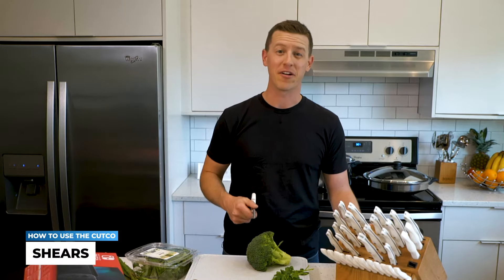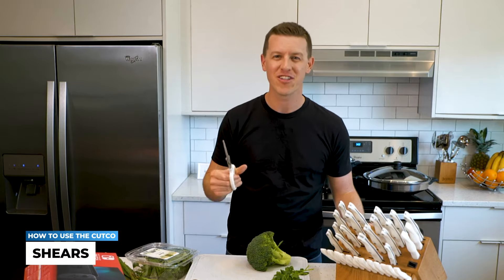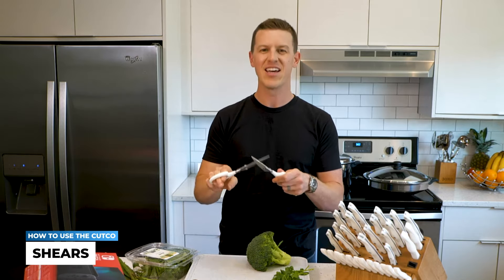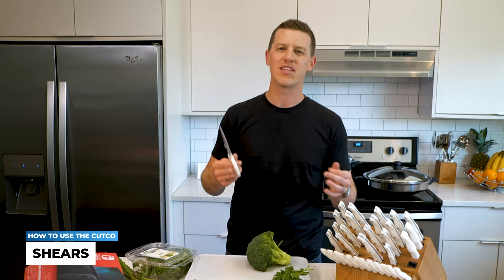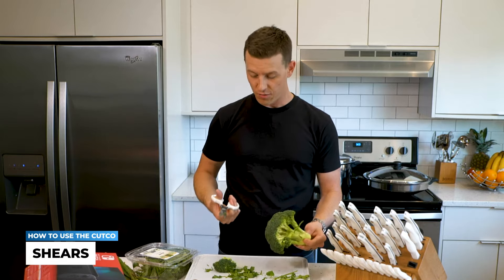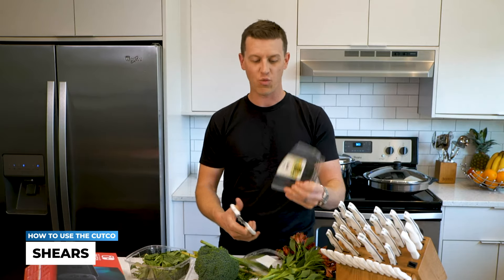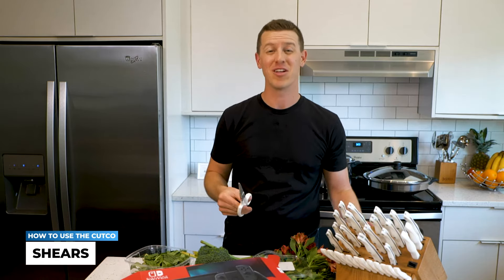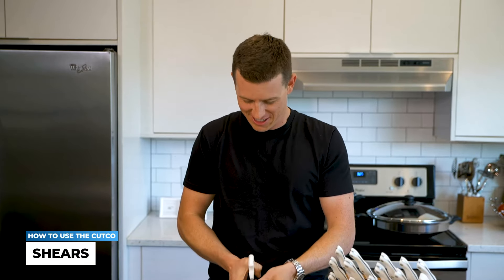The Best ✂️ Shears Money Can Buy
No kitchen, craft room or garage should be without a pair of these kitchen shears. The heavy duty blades cut through almost anything and come apart for easy cleaning, making these shears quite possibly the most versatile scissors you will every buy.
✂️ Trim parsley, cilantro, green onions
✂️ Hard plastic packaging (batteries, small electronics, etc)
✂️ Slice pizza
✂️ Lobster and Crab
✂️ Cardboard, sheet metal, linoleum, rope, etc
✂️ Flower stems
✂️ Disjoint chicken
✂️ Cut raw bacon